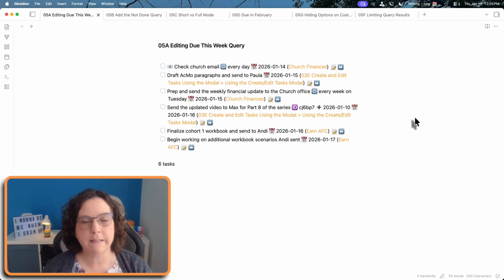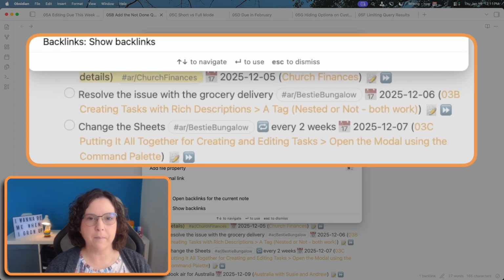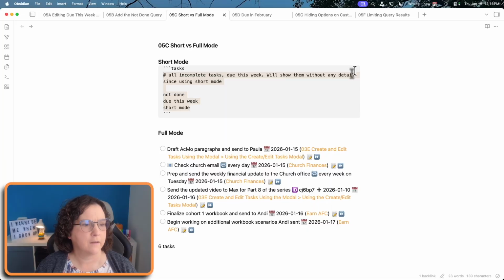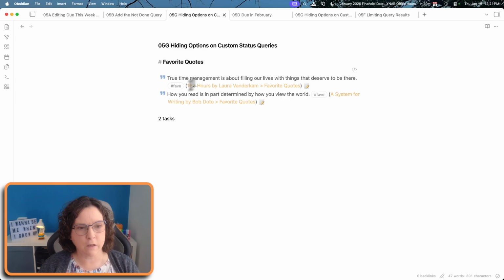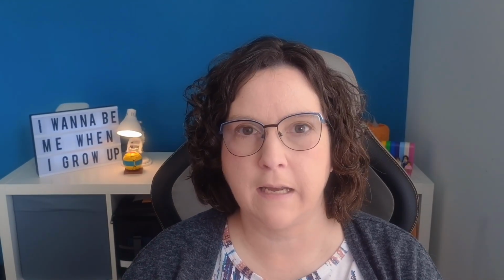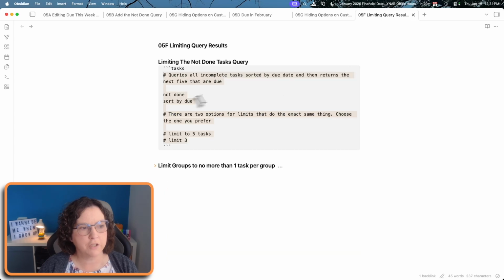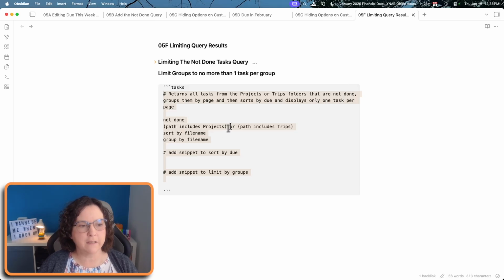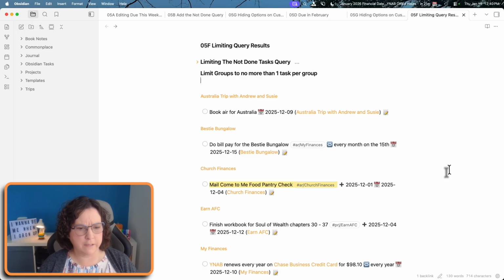Obsidian Tasks Series, Part 5 - Using Queries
👩🏻‍🤝‍👩🏽 Join a community of people seeking to get better at being authentically themselves - and get access to everything I write and publish early as well as bonus content and more on Circle.
- Free Guest Access (use code FREE)

📰 Want to make sure you never miss a story from me? I send out a fresh new article and do a round up of everything I published that week. It is released for free every Monday.

0:44 - Getting Oriented to This Series
1:20 - Working with Queries Overview
1:40 - Edit Using the Edit Block Button
2:40 - Edit Using Source Mode (2 Ways)
3:29 - Source Mode for Task Templates
6:40 - Short and Full Mode (see note 1)
8:00 - Using task back links
9:11 - Editing tasks in queries using the edit button
11:20 - Hiding query elements
13:18 - Troubleshooting queries
15:14 - Working with Dates in Queries
17:42 - The Postpone Button
18:20 - The Global Query (see note 1)
21:15 - Limiting Results
23:50 - Limiting in Groups
27:00 - Using Typinator Snippets in Queries
29:00 - Coming up Next - Recurrence

Note 1: At 10:40, I didn't explain full mode correctly in the video. Read the article for a  more accurate description of when you might want to use full mode! That poor explanation also relates to the Global Task Query so it is quite encompassing.